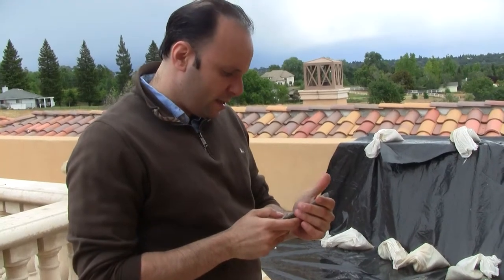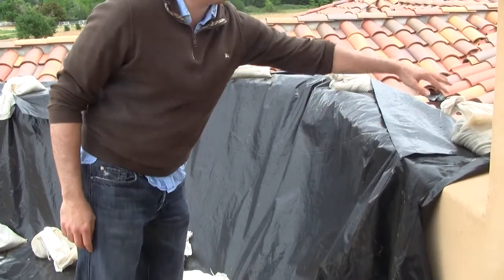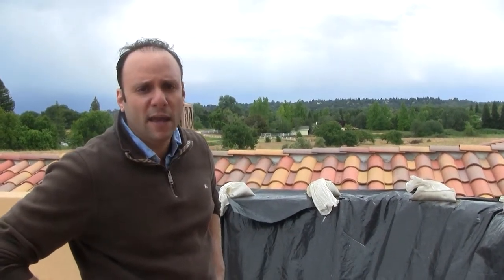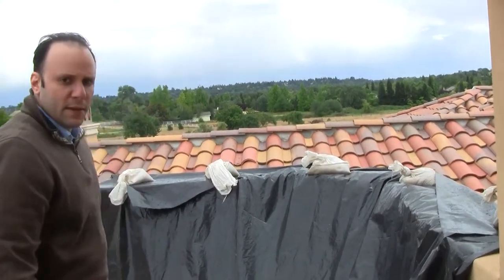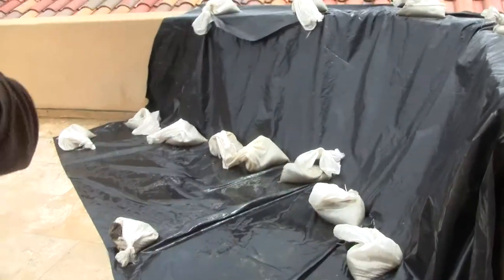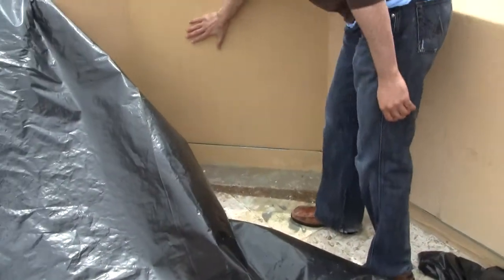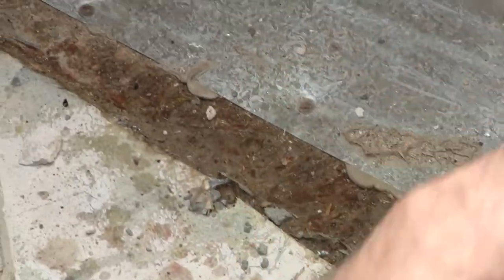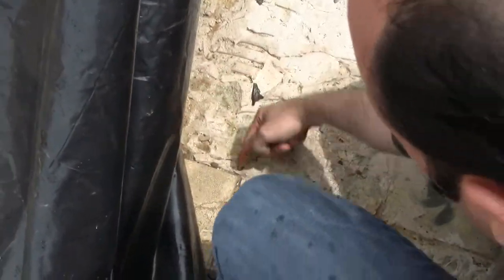5 15 2011 Tarping